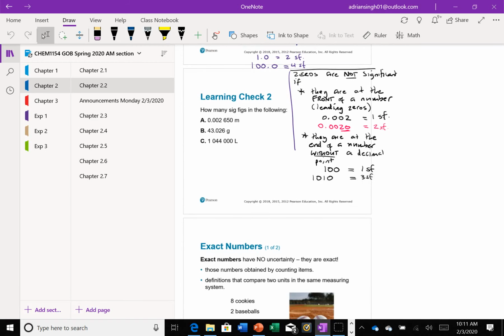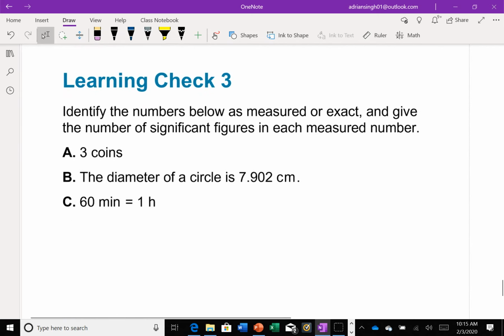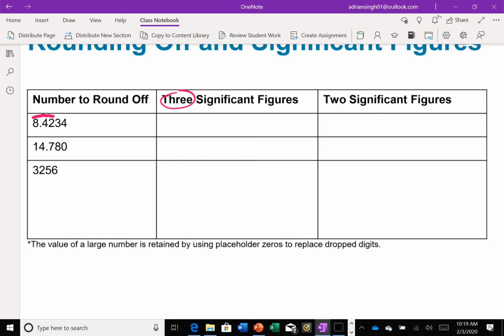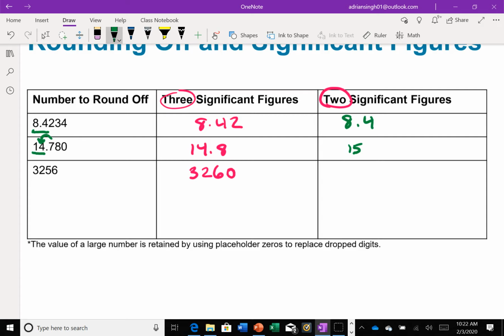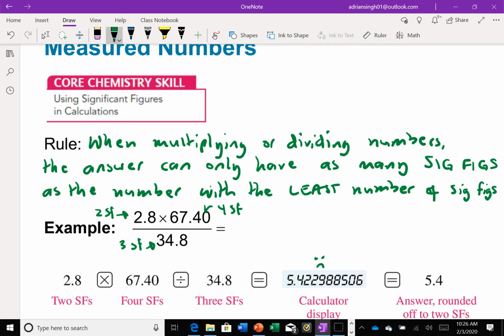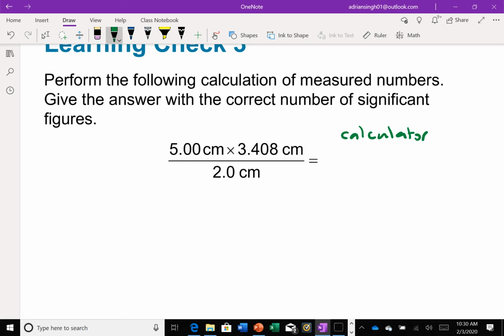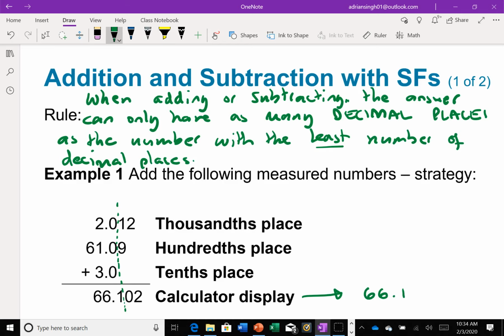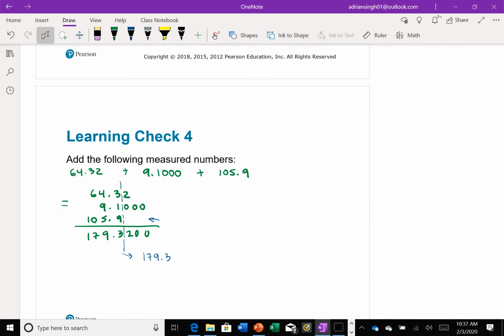1154 Intro to measurements, units, sig figs continued